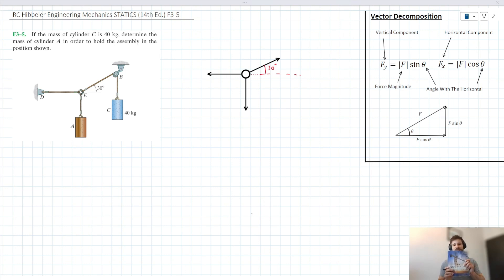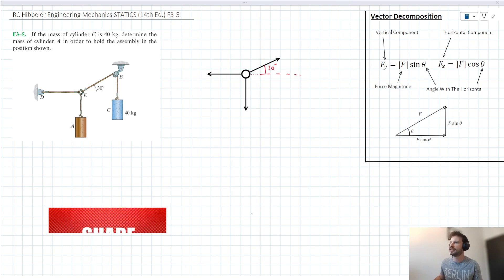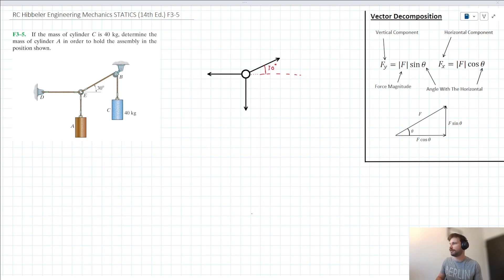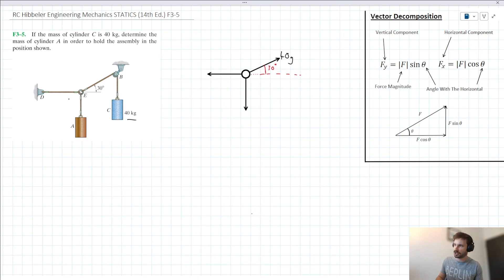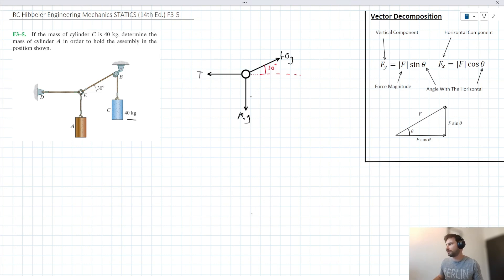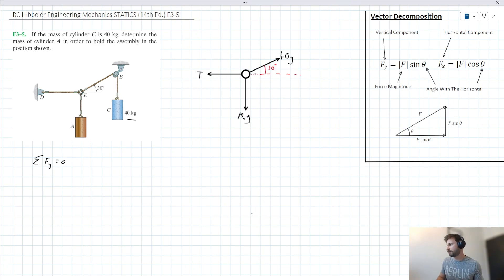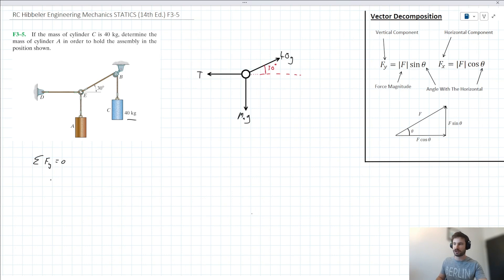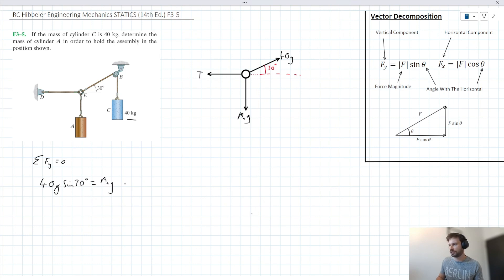Hibbeler Engineering Mechanics STATICS: Problem F3-5 Walkthrough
Walkthrough for the following problems from Hibbeler, Engineering Mechanics STATICS:

F3-5: "If the mass of cylinder C is 40 kg, determine the mass of cylinder A in order to hold the assembly in the position shown."